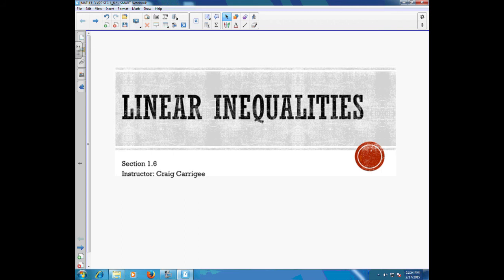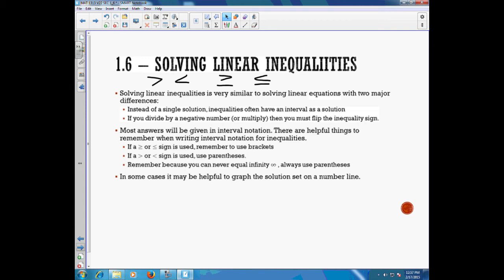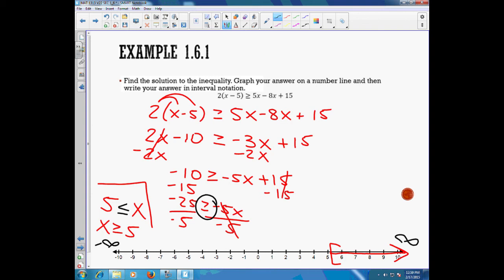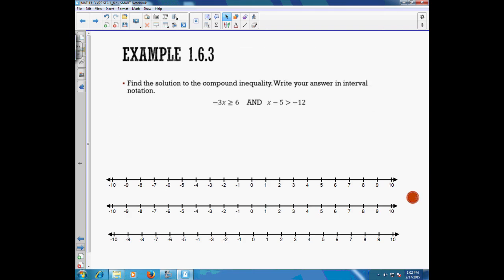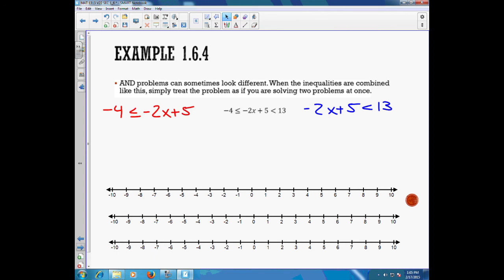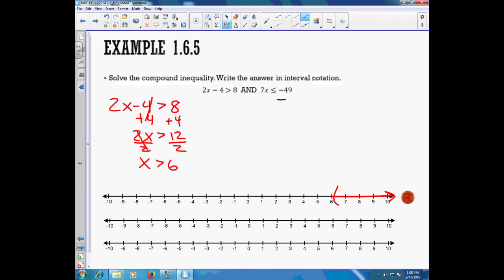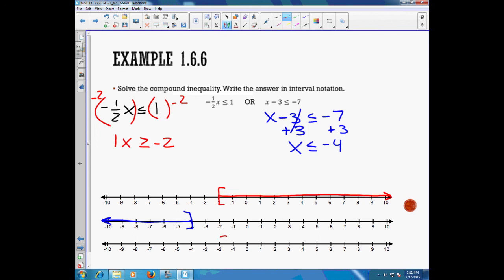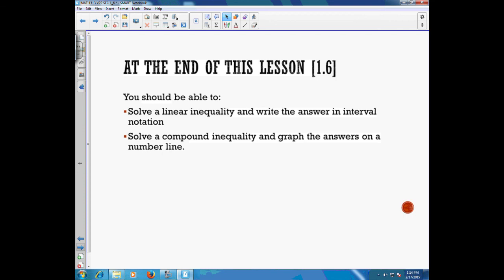MAT 1313 Sec. 1.6